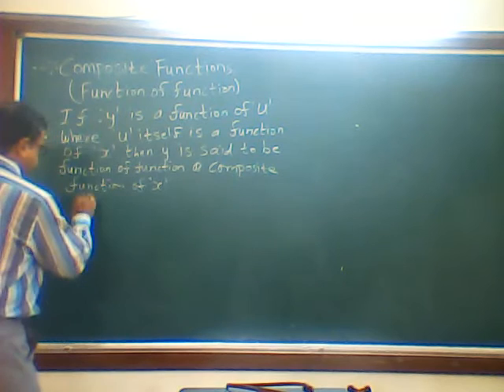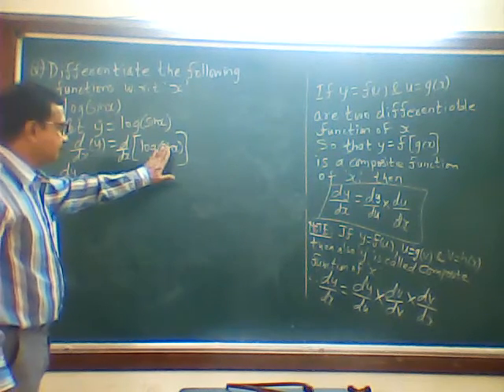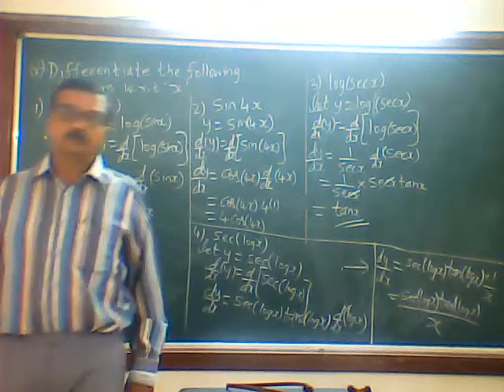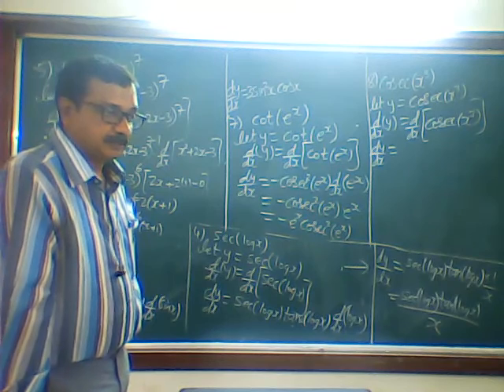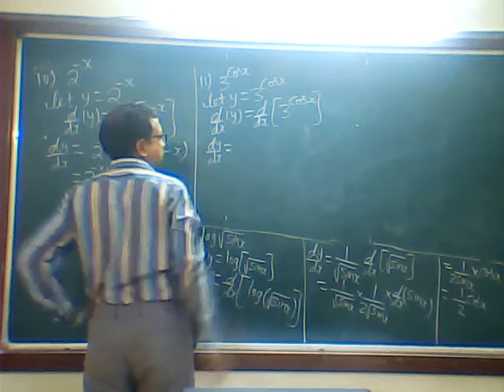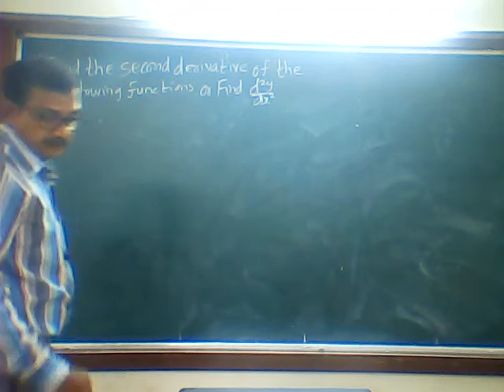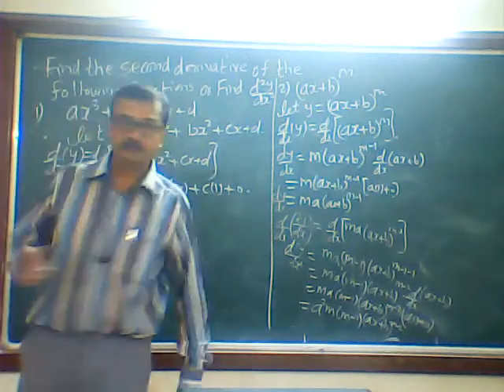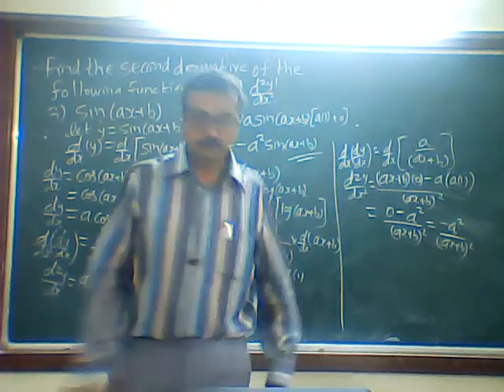Maths : Function of Function and second derivative part 7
Class: BCA 1st Sem
Subject: Maths
Concept: Function of Function and second derivative